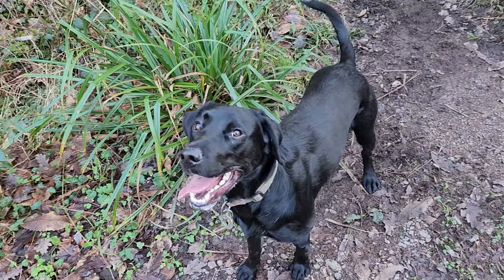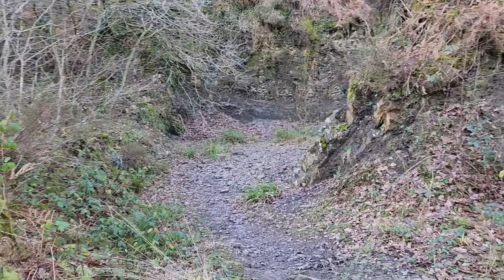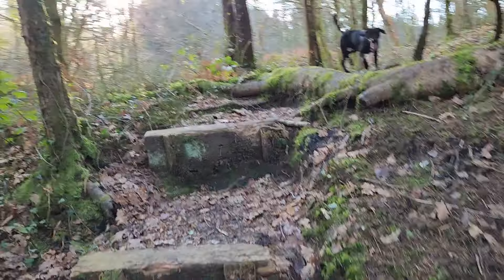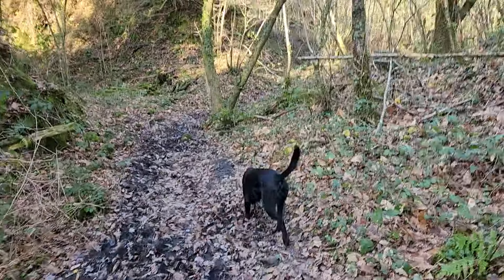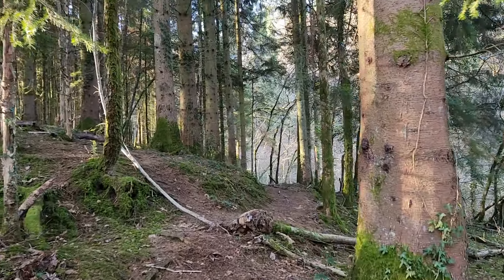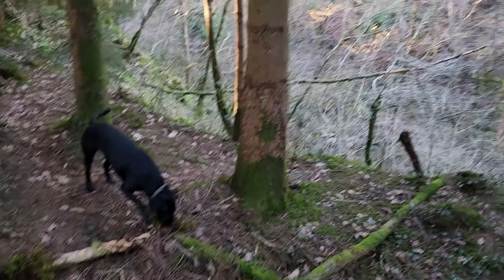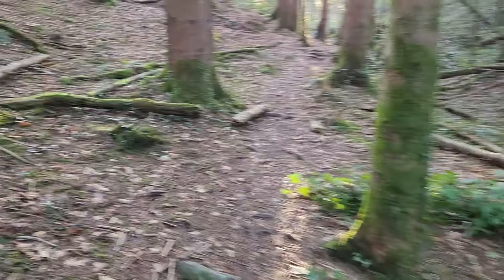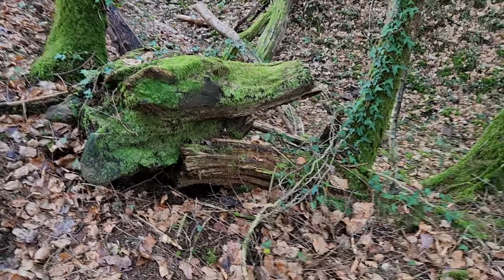More walk (with warmer hands)